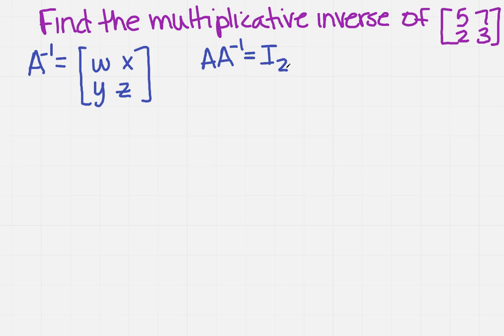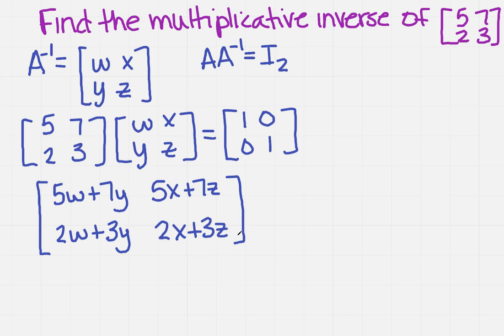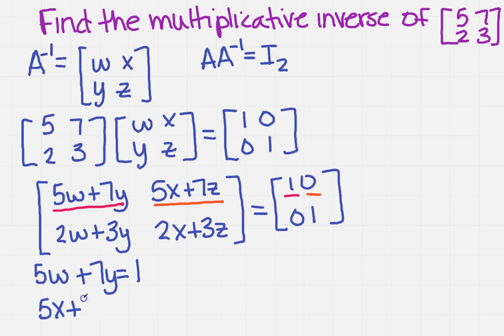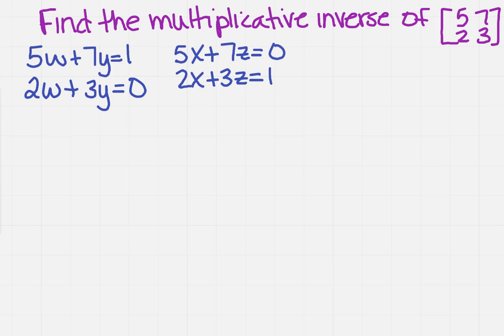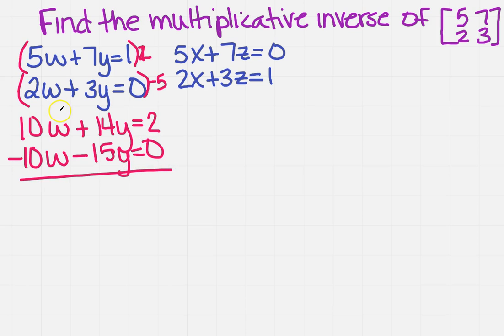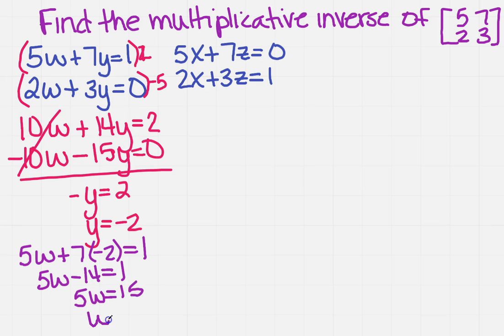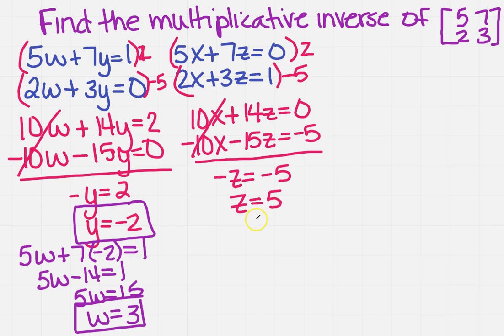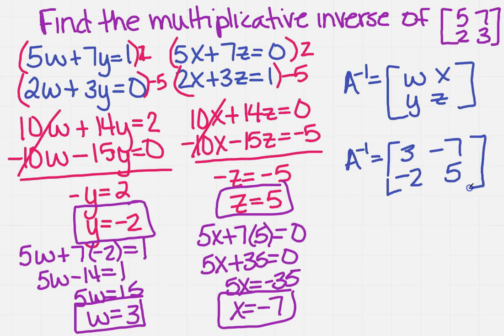find the multiplicative inverse of a matrix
Learn how to find the multiplicative inverse of a matrix.